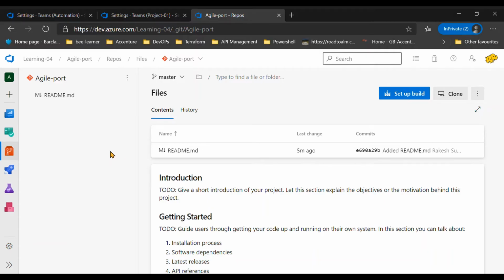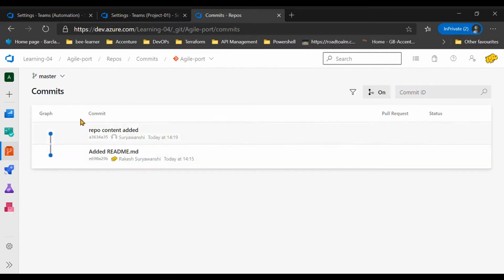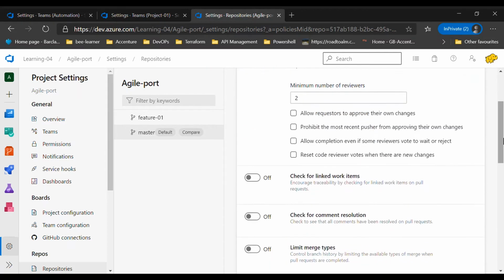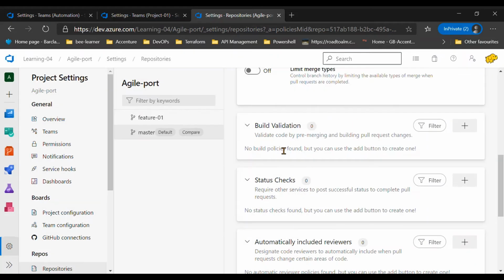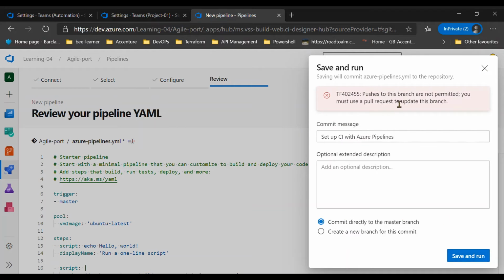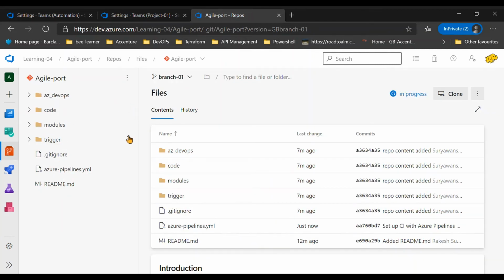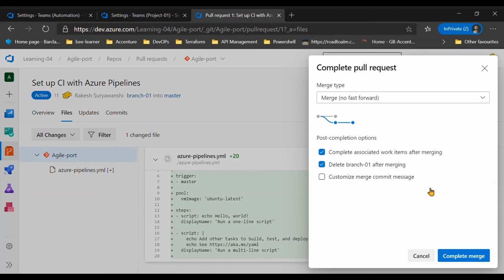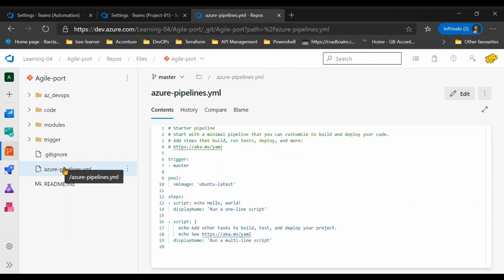Azure DevOps Beginner Tutorial 5 : DevOps Repository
The video describes the information about the Azure DevOps repository, Manage azure repository, Azure repository branch policies, code review policies, code review etc.